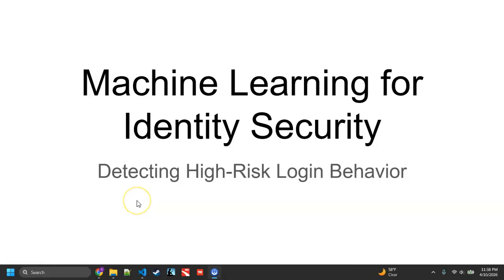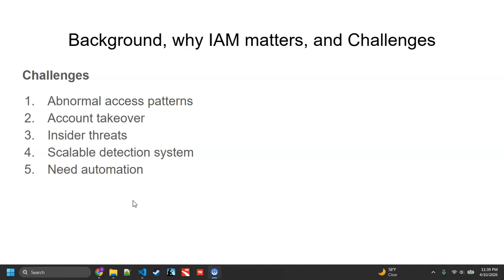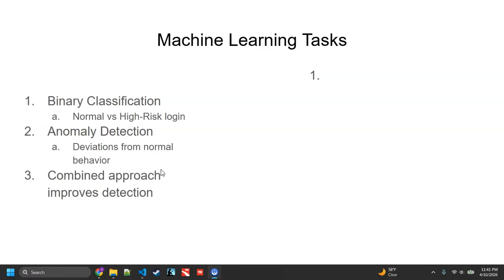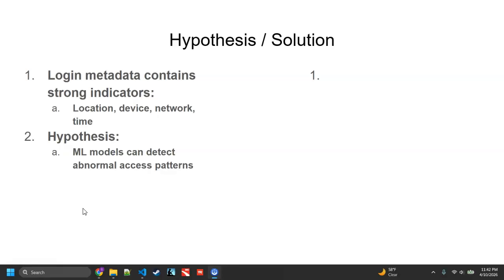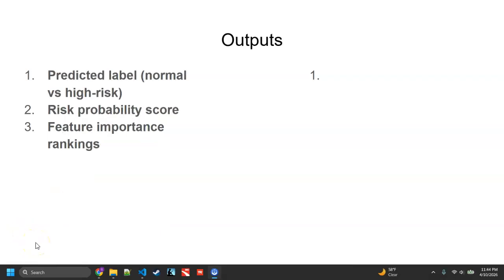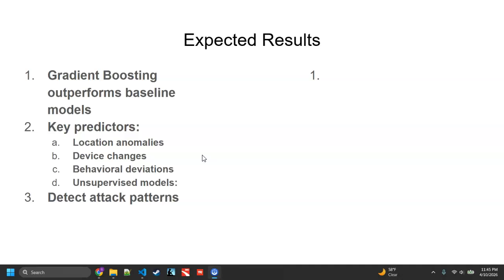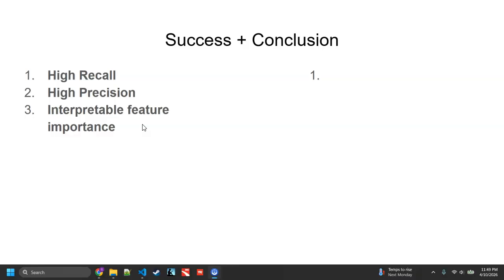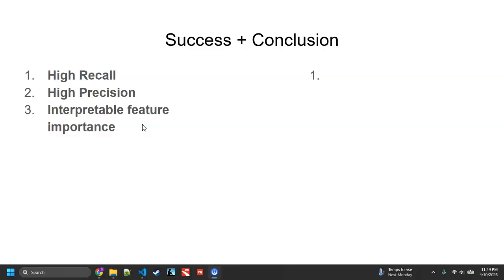Machine Learning for Identity Security